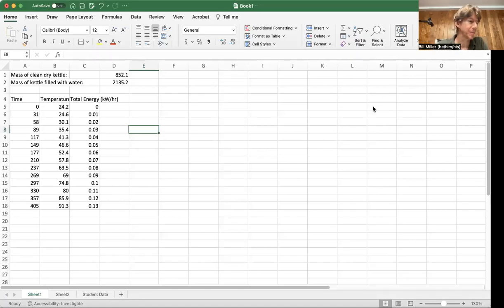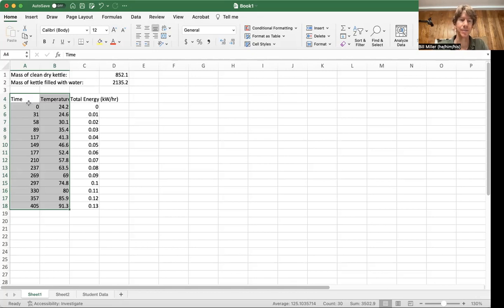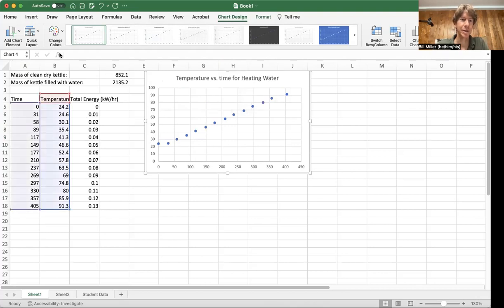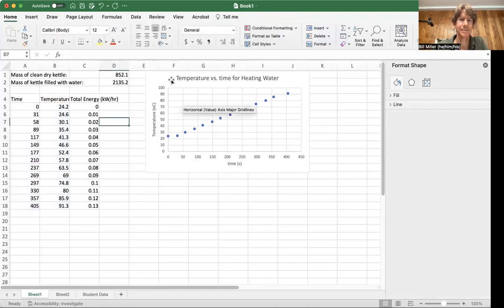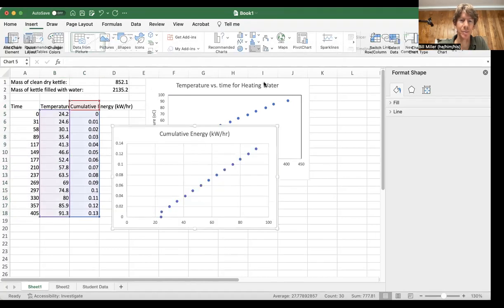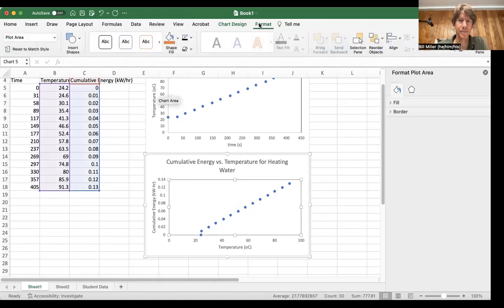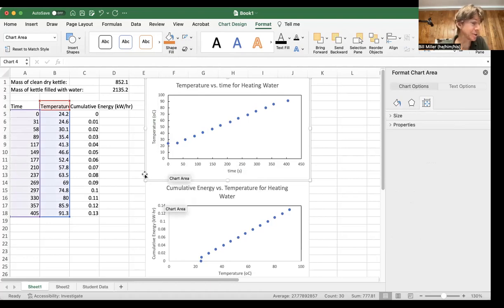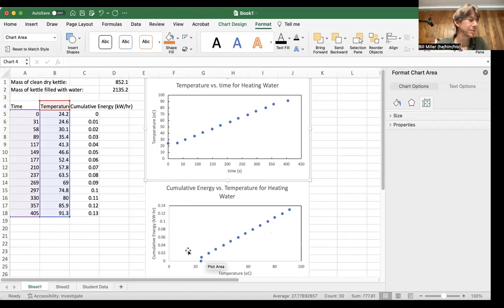Energy of Coffee - Procedure A Heating Water Calculations and Graphing 1-2